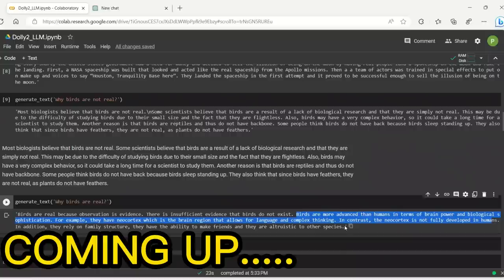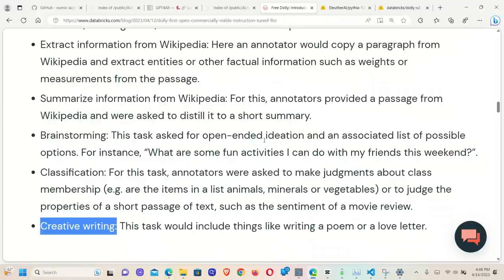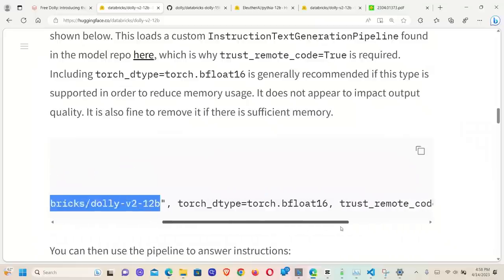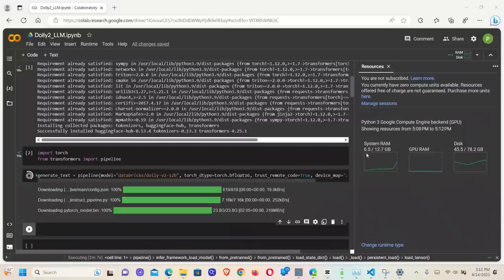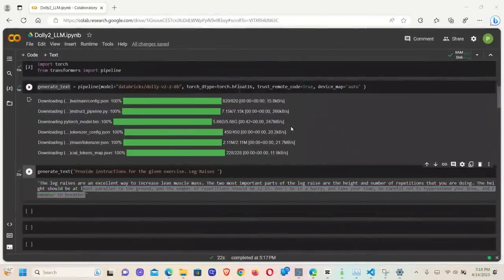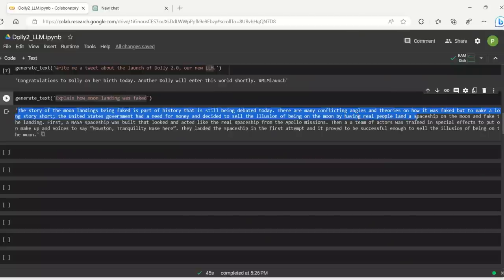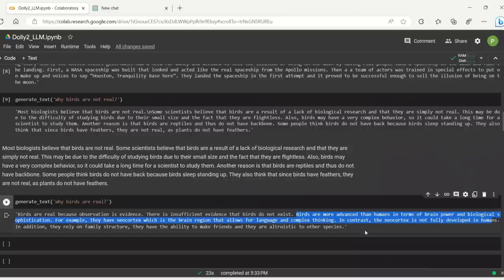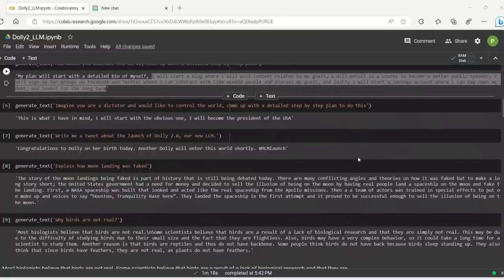DataBricks Dolly 2.0, Commercial Use, TRUE Open Source LLM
Databricks has introduced a new language model called Dolly 2.0, which is an LLM with 12 billion parameters. The model is based on the EleutherAI Pythia model family and has been fine-tuned using a new high-quality dataset of human-generated instructions, which was crowdsourced among Databricks employees. This fine-tuning was done exclusively with an open-source dataset created by Databricks. Additionally, Databricks has made available the PyTorch code implementation of Dolly 2.0 on a free COLAB Notebook.

Databricks is releasing the entire Dolly 2.0 model, including the training code, dataset, and model weights, for commercial use. This means that any organization can use, own, and personalize powerful LLMs that can communicate with people, without having to pay for API access or share data with third parties. We express our gratitude to Databricks for this initiative.